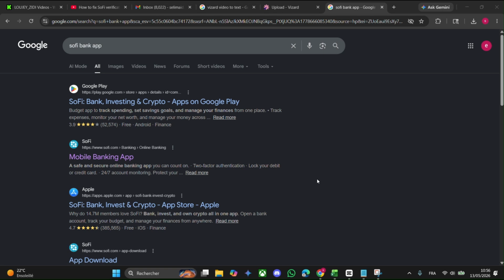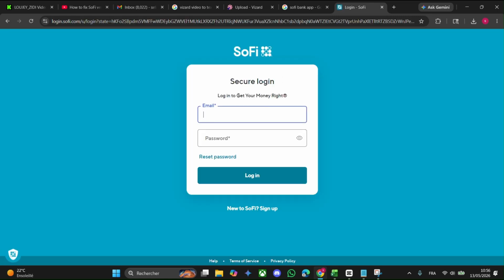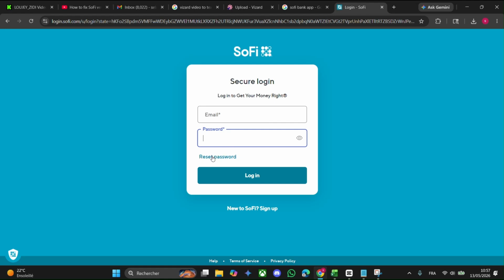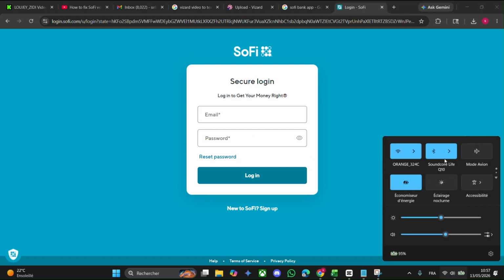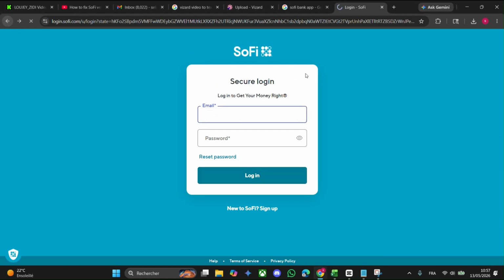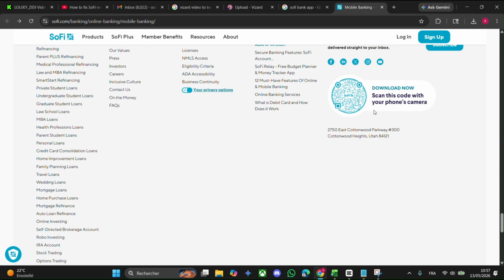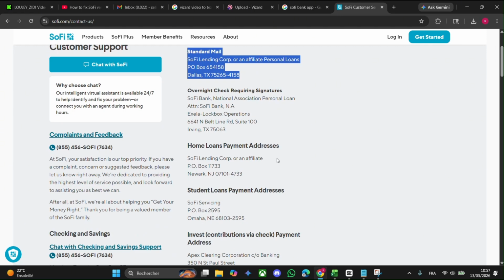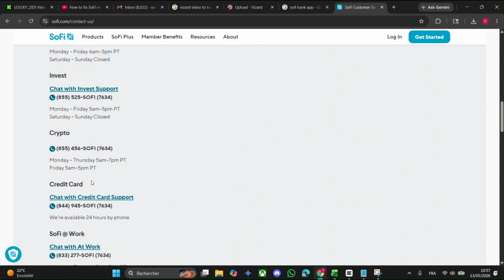How to Fix SoFi App Crashing or Login Loop – 2026 Troubleshooting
To fix SoFi app crashing or login loop, first force‑close the app and restart your phone. On Android, clear app cache: Settings → Apps → SoFi → Storage → Clear Cache. On iOS, offload the app (Settings → General → iPhone Storage → SoFi → Offload App), then reinstall. Update the app via Play Store/App Store. Temporarily disable VPN or ad‑blockers. If stuck in a login loop (infinite redirect), log in via incognito browser (sofi.com) instead of the app. Still crashing? Uninstall and reinstall the app. That's how to restore SoFi banking access. 📱🔧